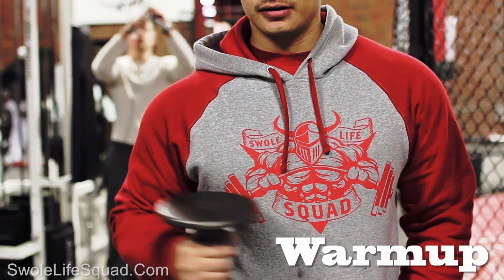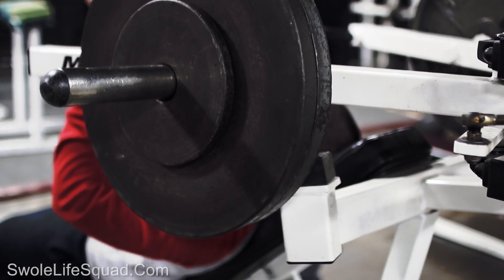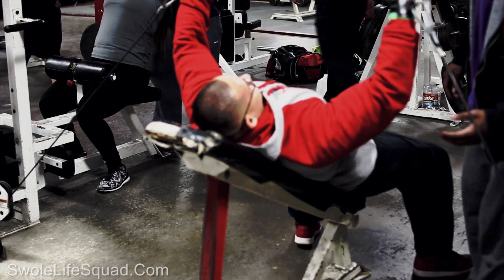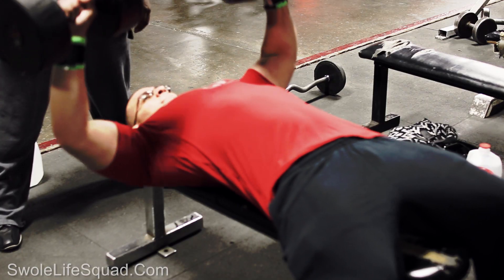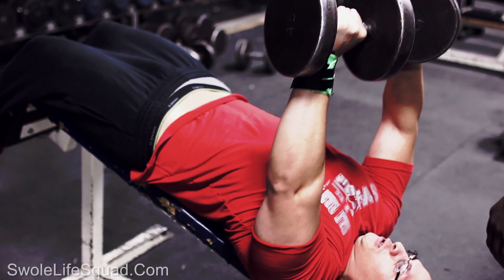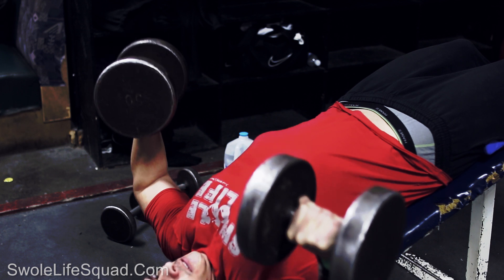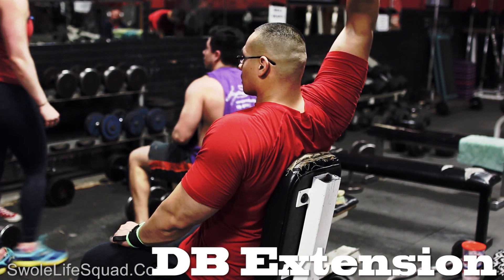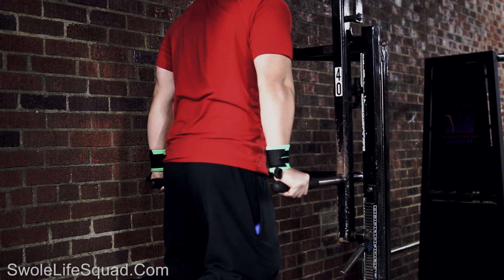Becoming A Rival: Chest & Tri Routine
Clothing | Supps | Training

Routine
Machine Incline Press
Incline Cable Flies
DB Bench
DB Decline Bench
VBar Pressdown
DB Extension
Dips